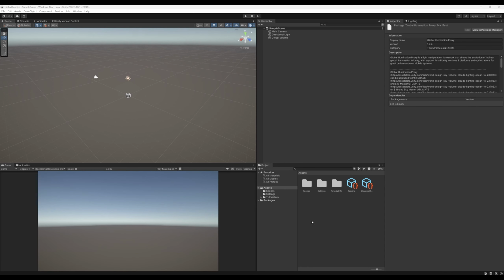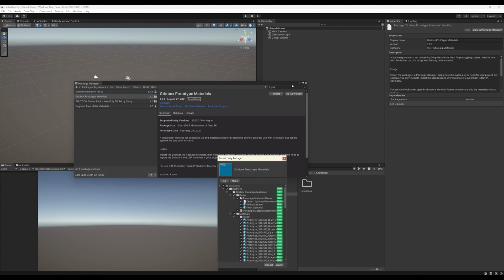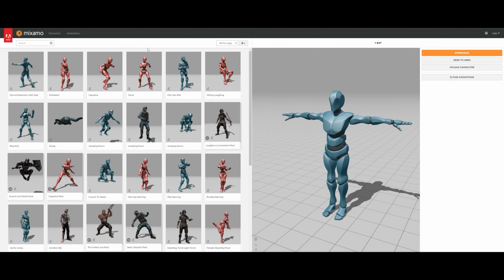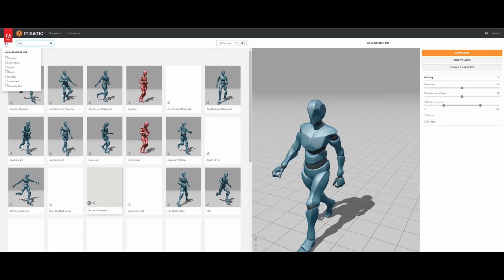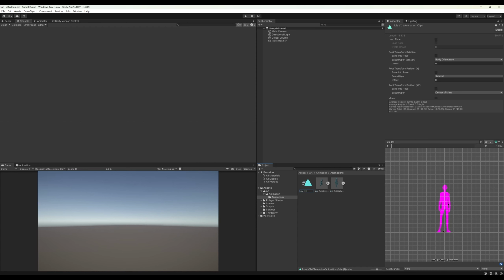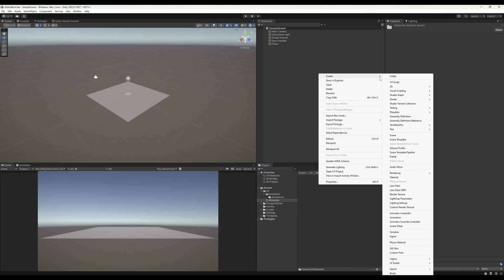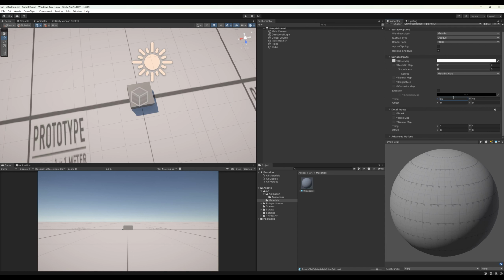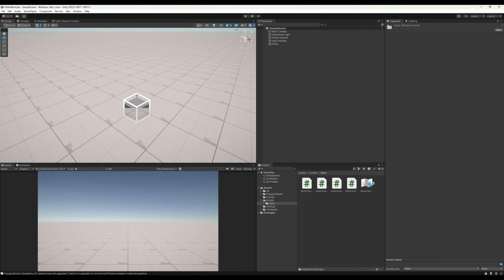HIT & RUN-Like in Unity Tutorial | Ep. 0: Introduction & Setup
Create a game like Simpson Hit & Run in Unity. In this episode, we go over the purpose and aims of the series and some basic setup.